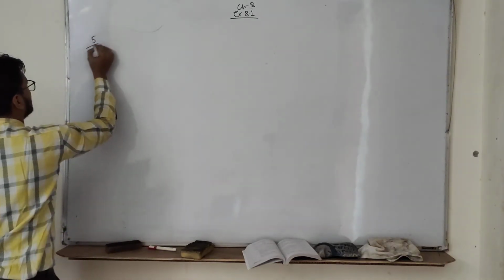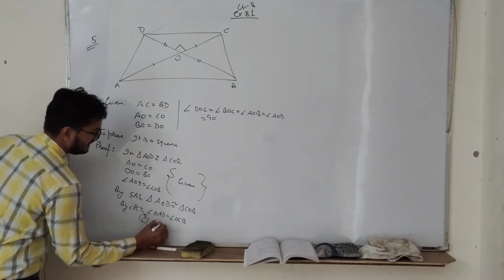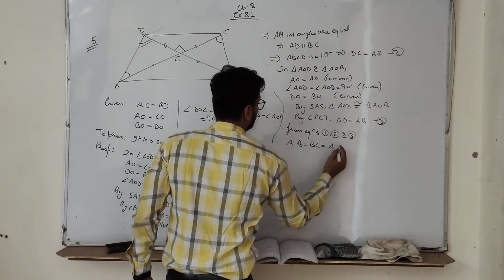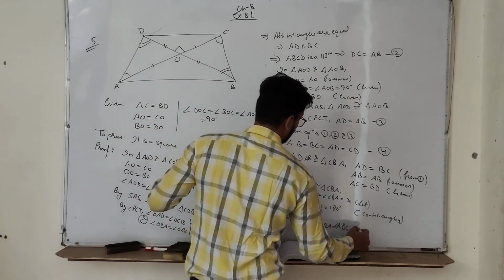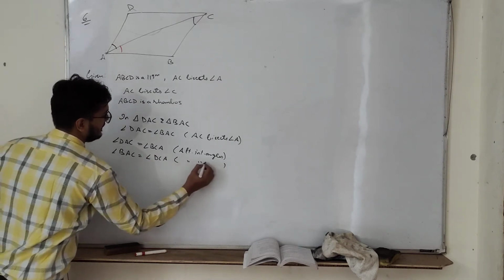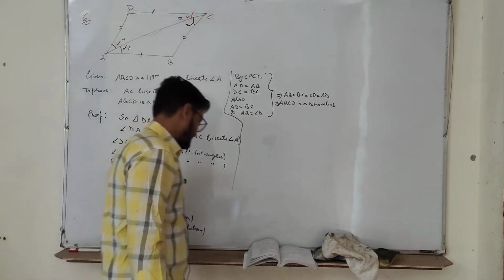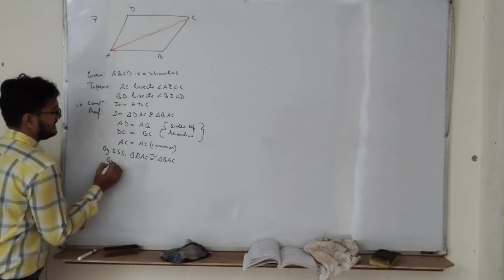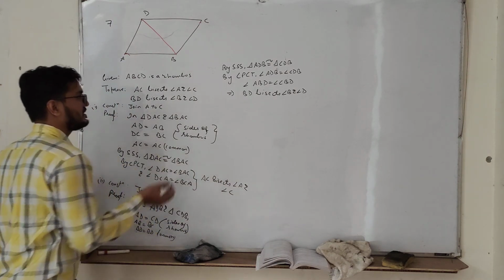QUADRILATERALS class IX Exercise 8.1 Q5,6,7